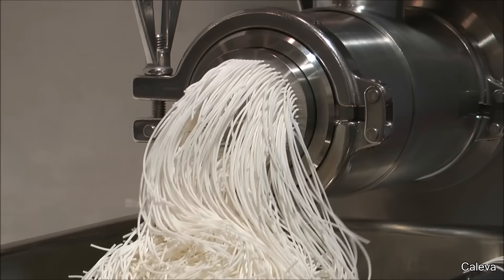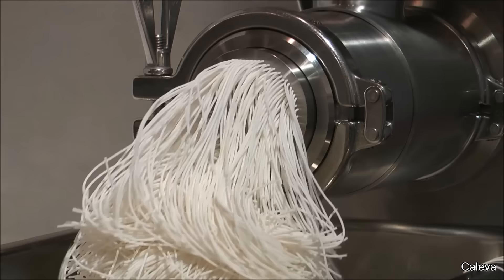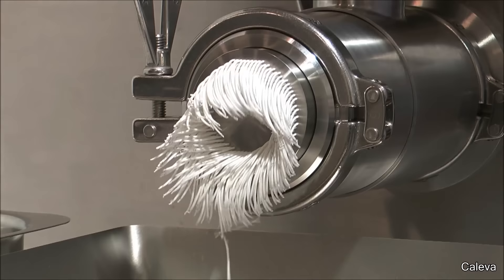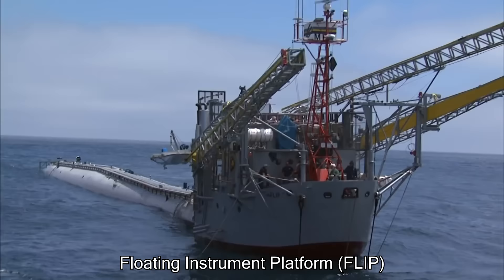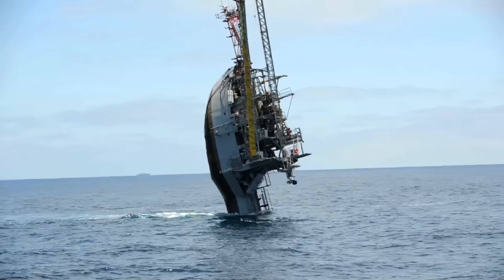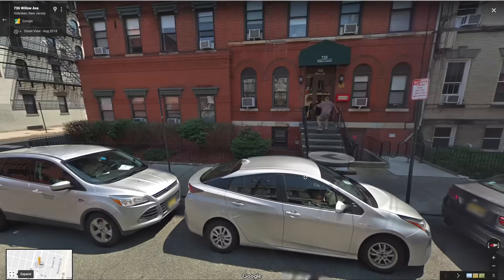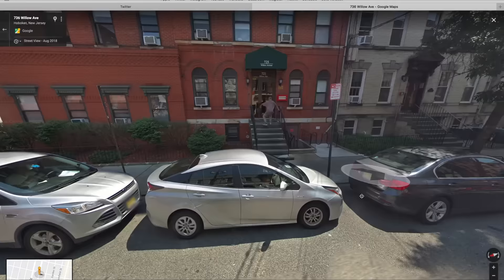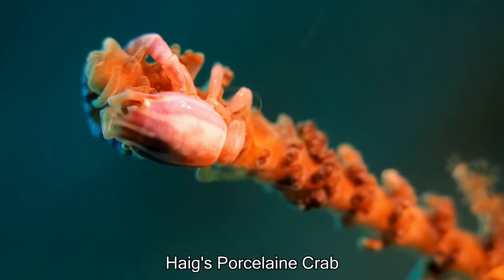Forbidden Pasta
Hello everyone, this is YOUR Daily Dose of Internet. In this video, I show you pasta that is forbidden from eating.

Test your materials in Caleva’s development lab.  Work with Caleva in their laboratory to make pellets or extrudates. Find the correct binder addition with the Mixer Torque Rheometer.  Vary the density of your product to achieve the result you need with the Caleva Multi Lab.  Learn how to increase the surface area to volume ratio of your catalyst extrudate.  See for yourself how fast it is to complete a range of experiments in your pharmaceutical development work